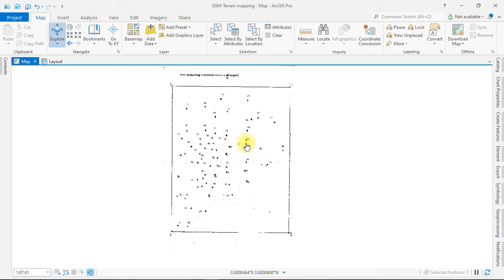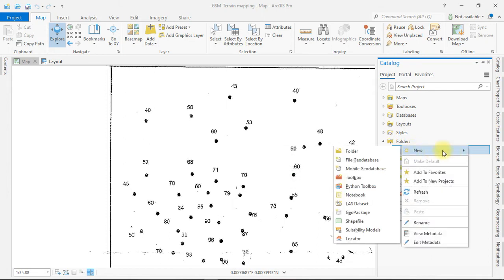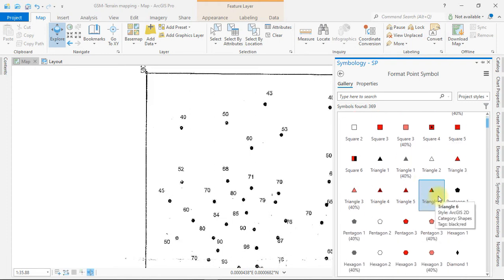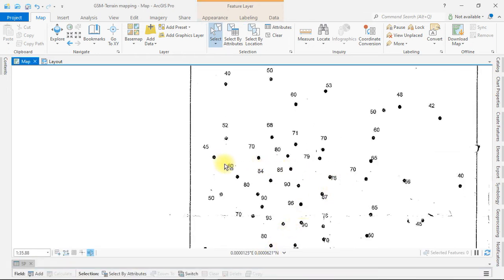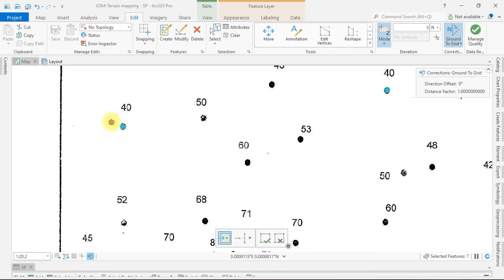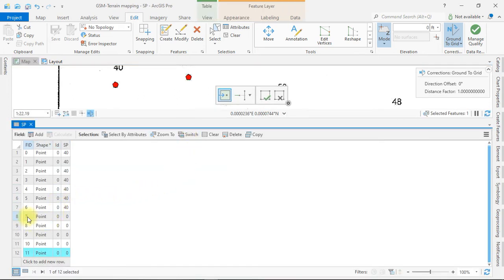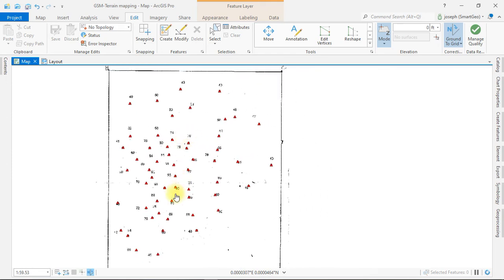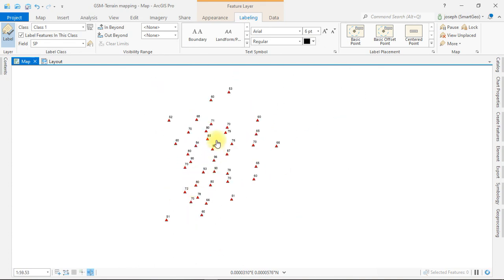Digitizing a map In ArcGIS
It is not enough to just georeference an image/ analogue map. To manipulate the information in the map, a GIS expert has to digitize the map. Through digitization, GIS experts are able to do various analysis in the map in order to solve a problem.